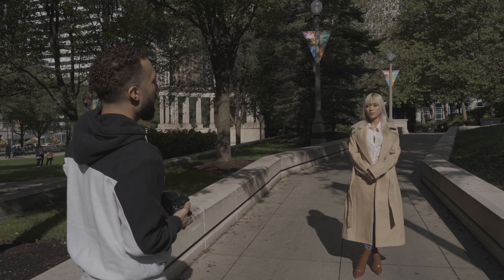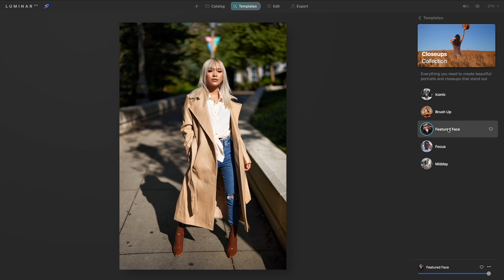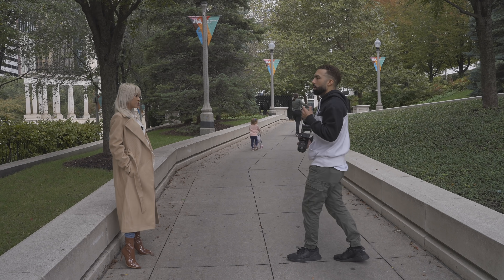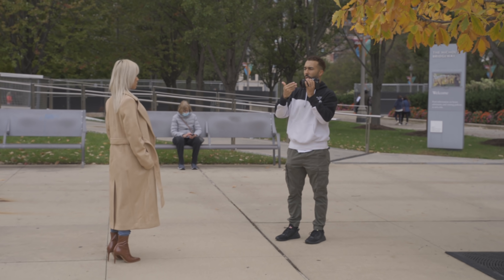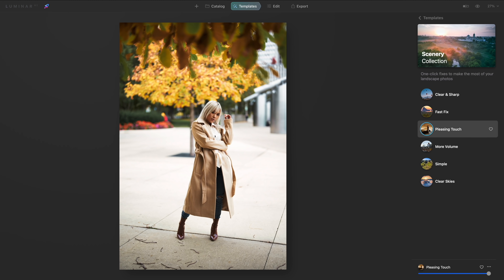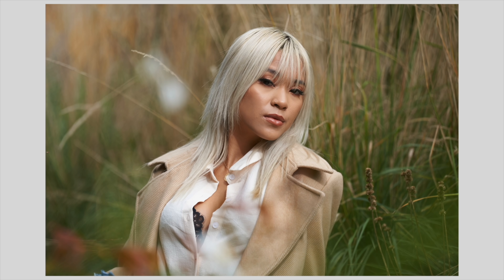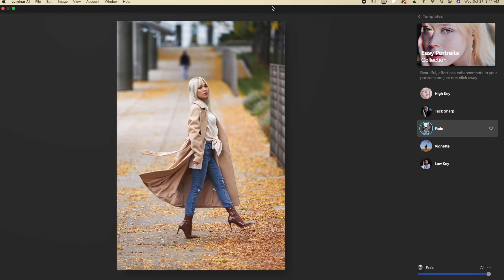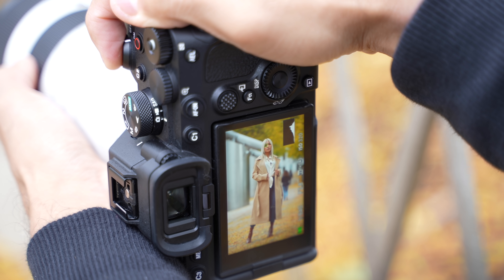SONY A7IV Natural Light Portrait Tips- SIMPLE BUT EFFECTIVE!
Already own Skylum products? Grab your Luminar Neo with a loyalty discount

Sony a74
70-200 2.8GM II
85mm 1.4 SIG Lens
50mm 1.2GM
35mm 1.4 GM

MY 2020 CAMERA GEAR KIT: